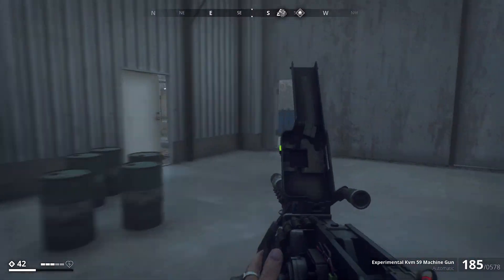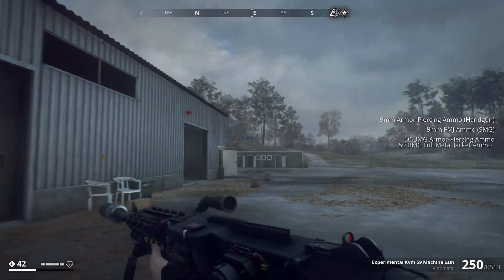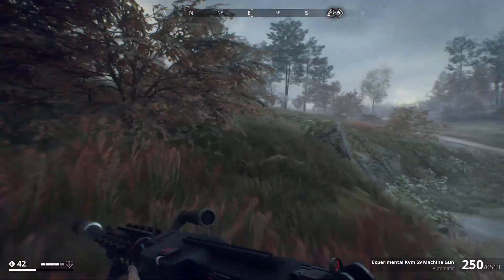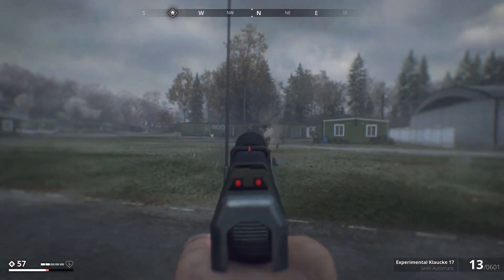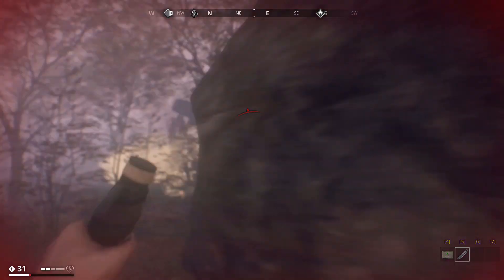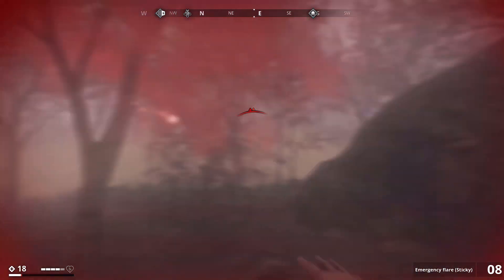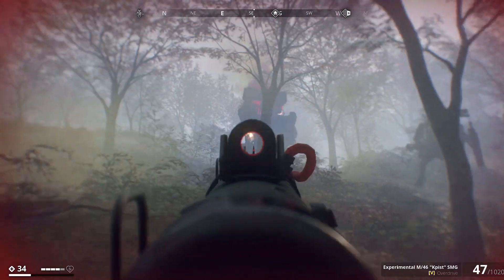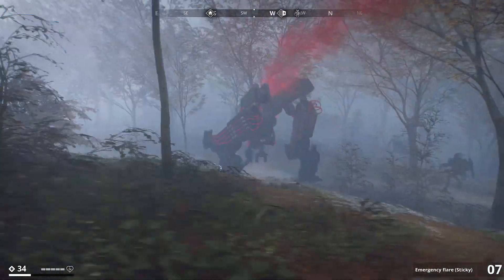GENERATION ZERO FNIX RISING DLC PATCH NOTES !!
The DLC is almost here so here are the patch notes for tomorrows update !
Theres still so much to come, 2020 is going to be an awesome year for this game and i will be covering it every step of the way so make sure you subscribe !!

check out there site for some awesome headsets and gaming gadgets